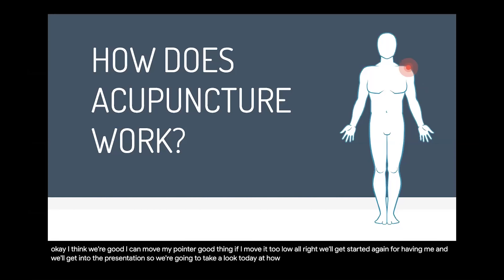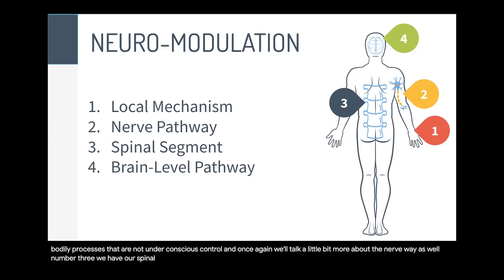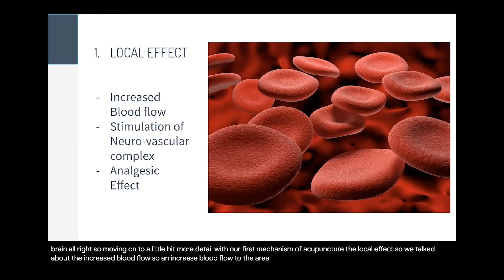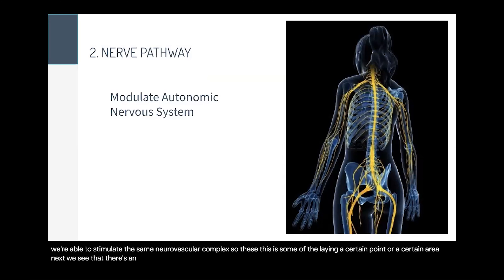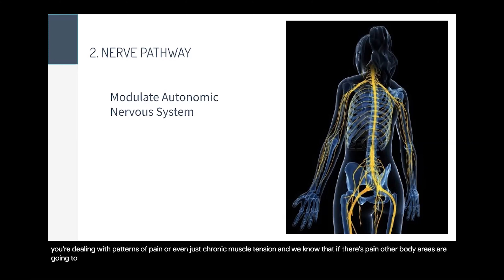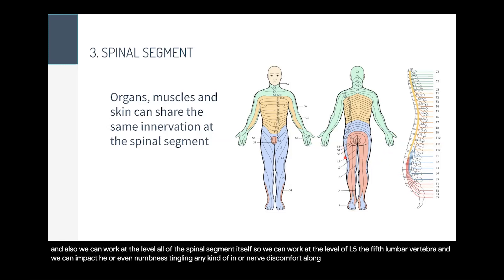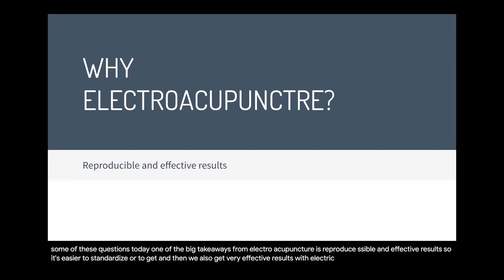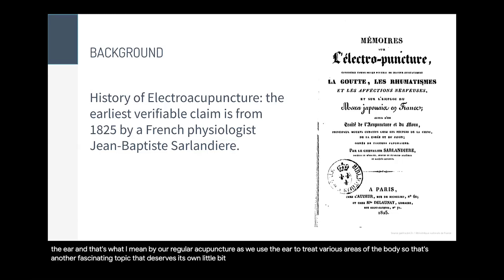What is Electro Acupuncture? | ChiC Wellness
Dr. Antonika Chanel LA.c DACM is a board-certified NCCAOM Chinese medicine physician. Since 2016 Antonika has traveled the world treating patients on world-class cruise ships and is considered a top-tier practitioner. Her practice, ChiC Wellness offers health consulting and telemedicine support utilizing all modalities of Chinese Medicine. She works with people all over the world through her remote virtual practice. She helps others pivot in wellness so they can become independent in health.

I recommend all the products found here on my Kit.co site. This is where I keep all the products I recommend.

Want to know my story and how to find an Acupuncturist in your area? You can find that information on my website at:

Join the Facebook Community where we share information about how to stay healthy, lose weight, and have the healthiest life possible and so much more.

EO's are my jam. If you want to know more you can learn how they are an asset to my practice here.

Follow on Instagram: @TCMChic

About Antonika Chanel
Antonika is a board-certified acupuncturist. She completed her Bachelors's degree in Health Science and Masters in Oriental Medicine in Ft Lauderdale Florida.

Since 2016 Antonika has traveled the world treating patients on world-class cruise ships and is considered a top tier practitioner and has owned her own practice in wellness consulting and health coaching.

Antonika is a yoga instructor and she is working towards her certification in Medical Qigong. Currently pursuing a doctorate degree in Traditional Chinese Medicine.

My mission is to create a leading educational platform for health-conscious individuals.

If you are ready to put in the work, I’m here to show you the way.